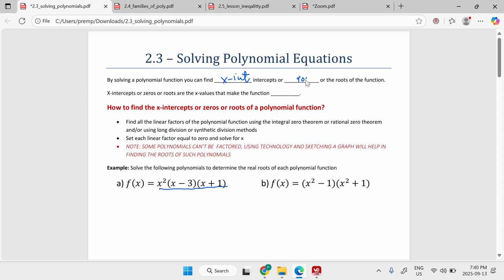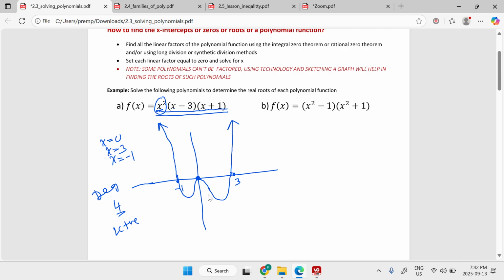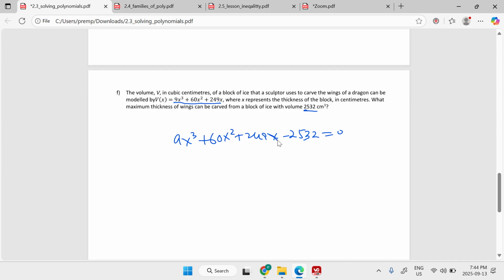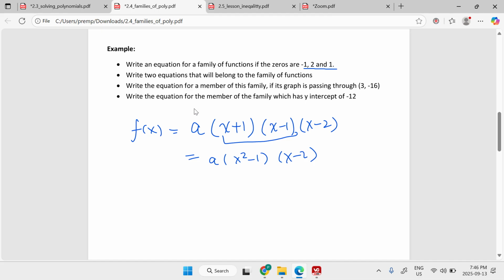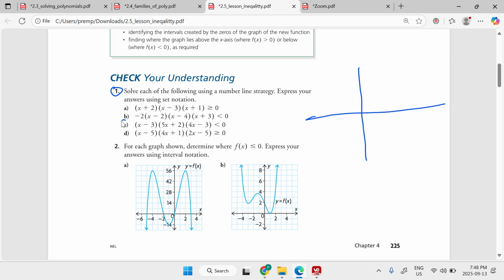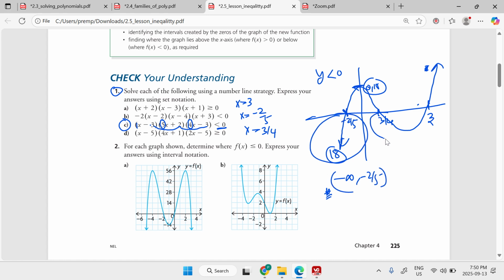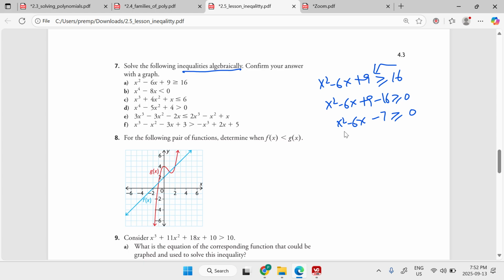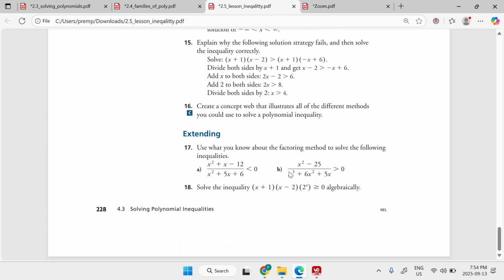Unit 2 2 3 2 4 2 5